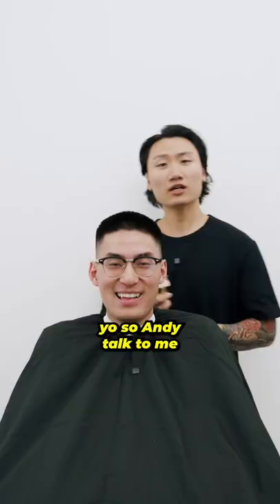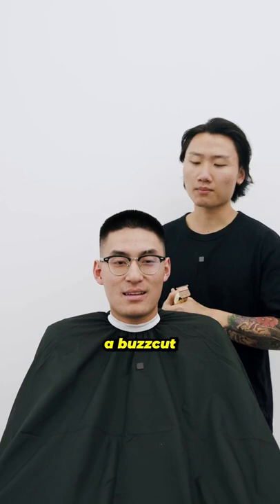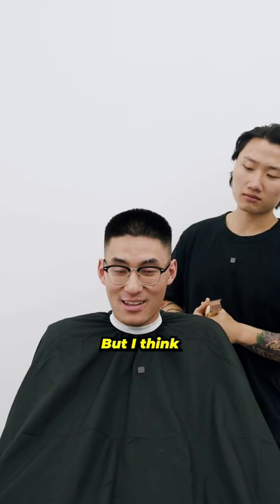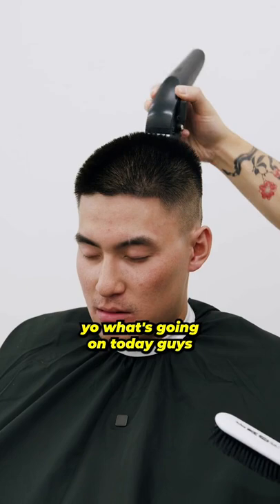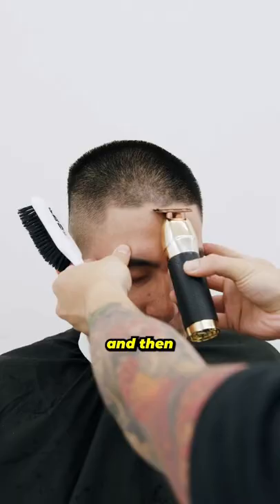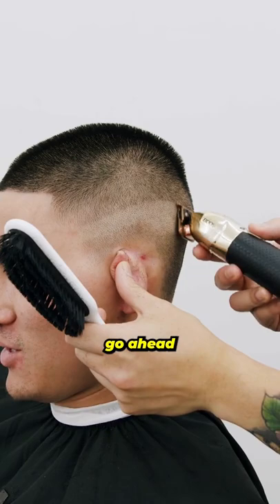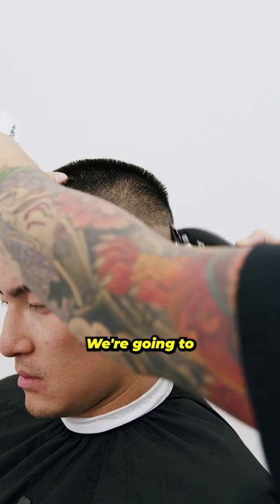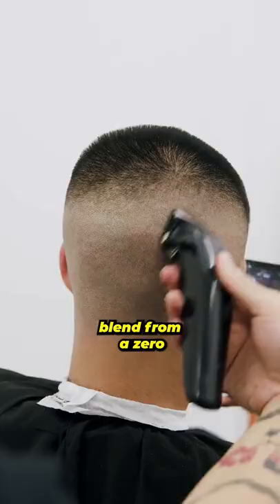We Gave Him The Best Buzzcut Ever 🔥